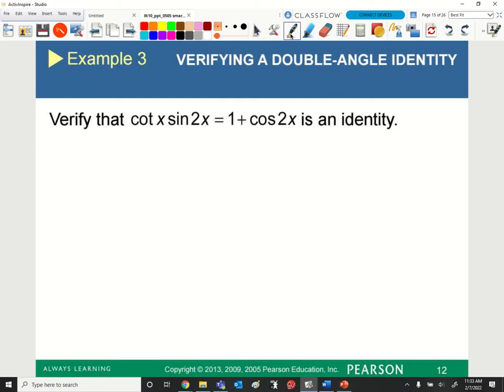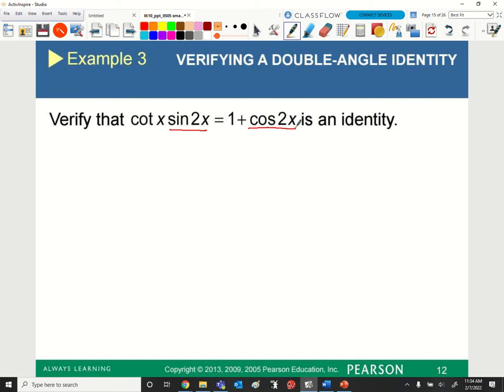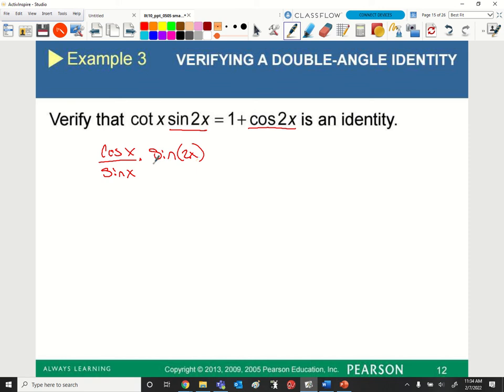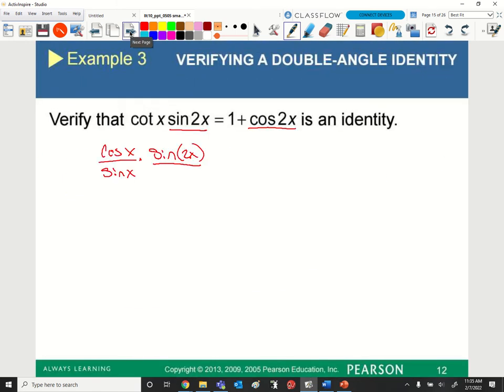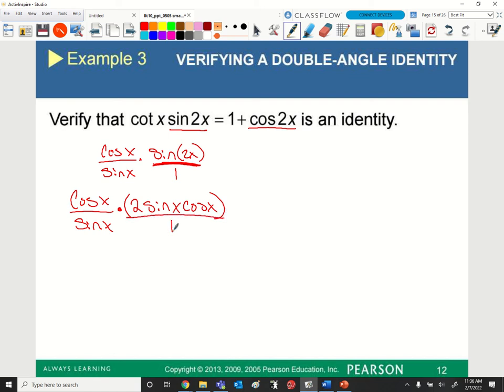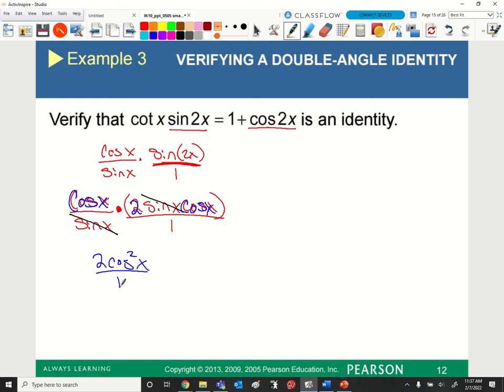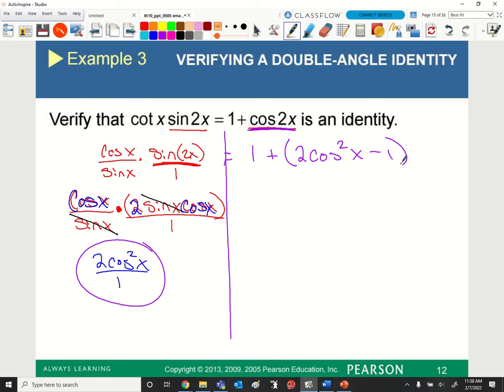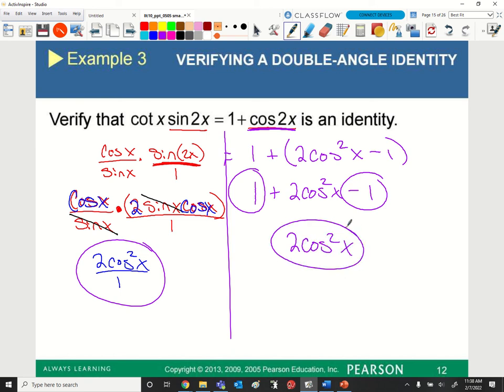MAT 182 Trigonometry 5.5 Double-Angle Identities Part 2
5.5 Double-Angle Identities Part 2